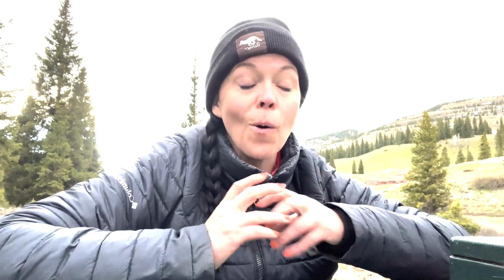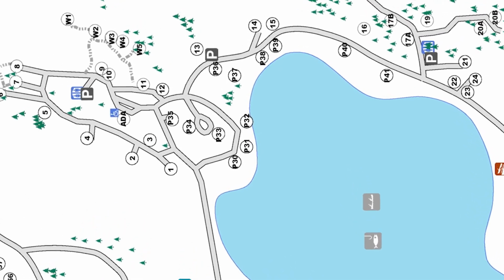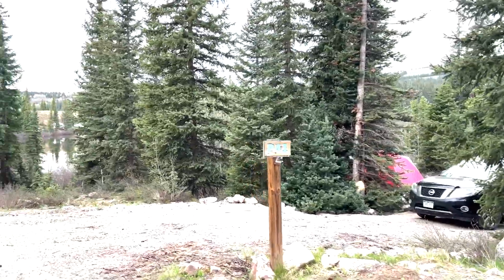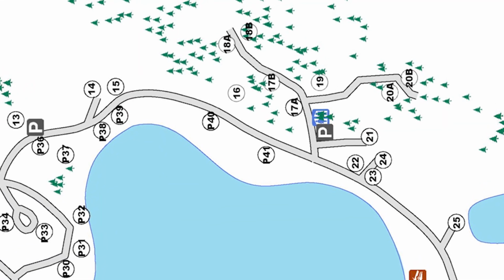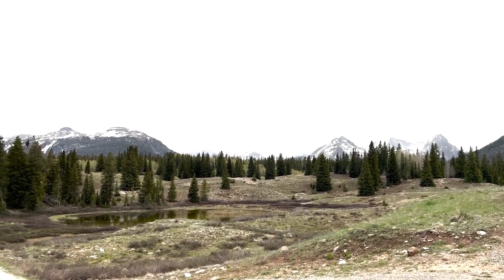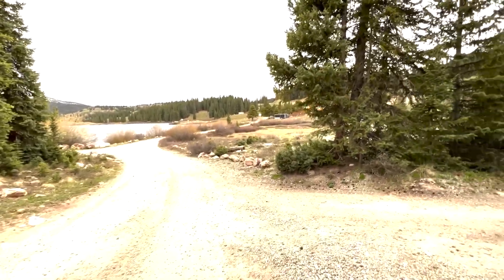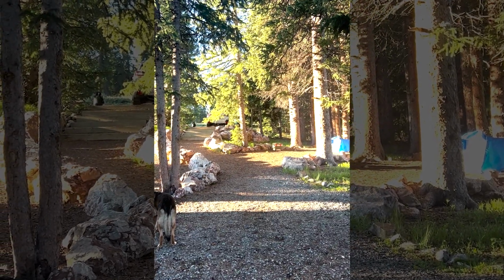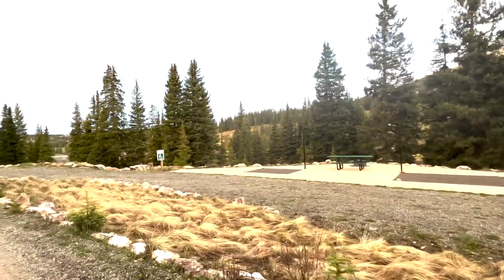Discover Colorados Best Campground I Molas Lake Campground Tour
Welcome to Molas Lake Campground  🌄 If you're headed to Silverton, Colorado you won't want to miss out on staying at the top-rated campground nestled in the heart of Colorado's San Juan's. Today I take you on a walking tour of the campground to help you pick the best spot!

🌟 Why Choose Molas Lake Campground?
Located on Molas Pass and situated in the San Juan's Molas Lake Campground is surrounded by beauty. 360 views of the San Juan's and centrally located to many of the areas popular trails. In fact you can hike the Colorado Trail right from camp.

🏞️ Campsite Highlights:
🔥 Scenic Trail Adventures: Head out from camp onto several popular area trails without ever having to get in your car. Vestal Basin and The Colorado trail are just a few steps from camp.
🎣 Fishing Paradise: Cast your line into crystal-clear streams and lakes teeming with trout for an angler's dream come true.
🌄 Unforgettable, Sunrises, Sunsets and night skies: You cannot beat the views from Molas Lake!
🛶 Water Adventures: Molas Lake is the perfect place to spend the day on the water.

🏕️ Campground Amenities:
🔥 Campfire-friendly Sites: Share stories and roast marshmallows around crackling campfires at our designated fire pits.
🚿 Restrooms: Stay refreshed with clean and well-maintained restroom facilities for your convenience.
🍔 Picnic Areas: Enjoy al fresco dining with well-equipped picnic spots, perfect for creating lasting memories.

📍 Location: Molas Lake Campground, Colorado